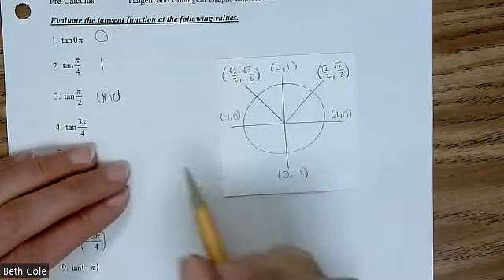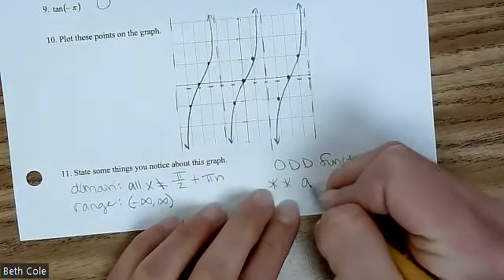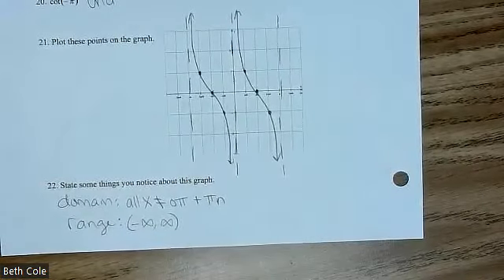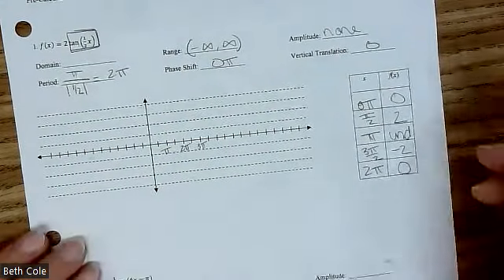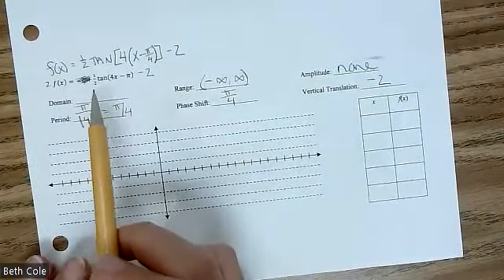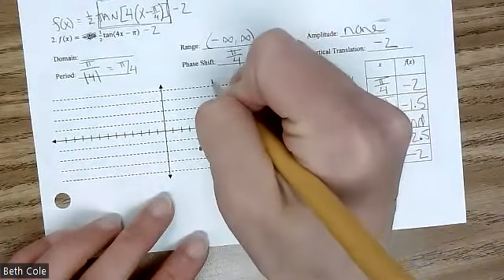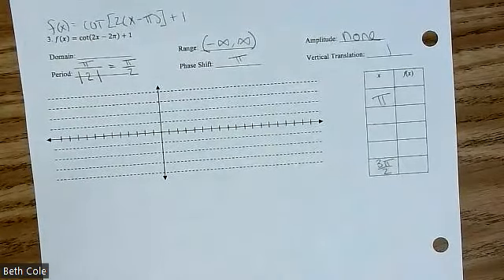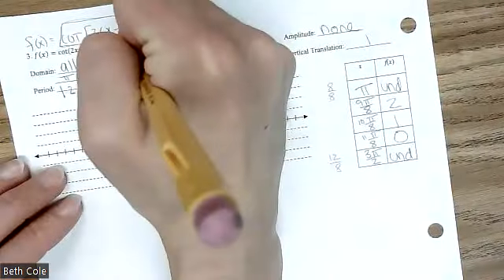tangent and cotangent graphs